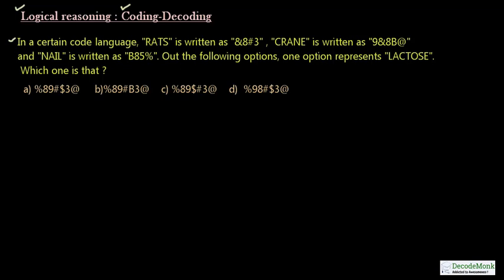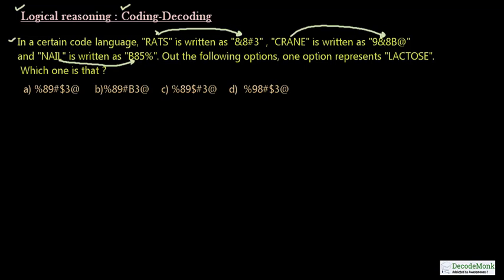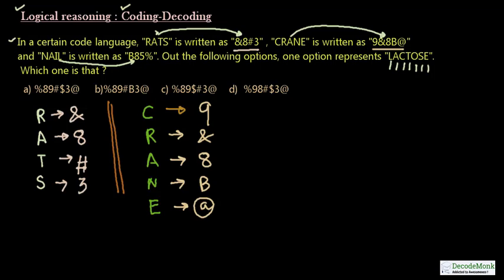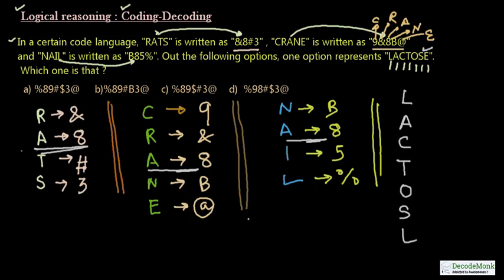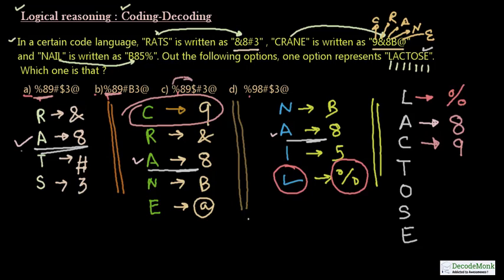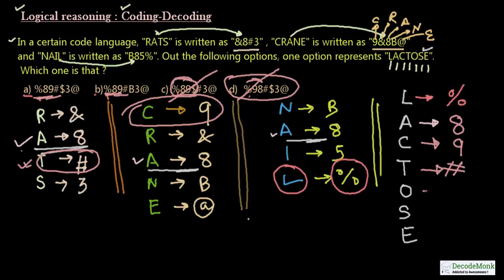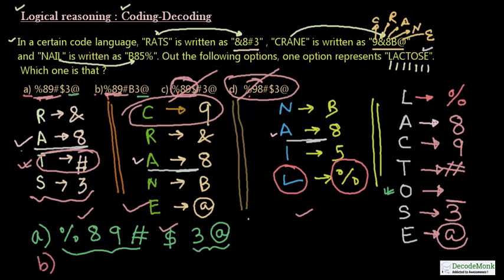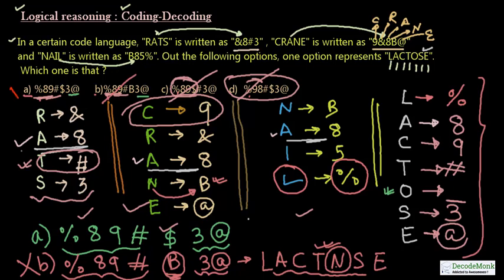Logical Reasoning _Coding_Decoding a word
This video lectures discusses a very common type of question related to Coding-Decoding asked in math competitions and Olympiads meant for class-4 and class-5 students. Important points are discussed during the lecture, where students often tend to make silly mistakes and ways to avoid them.It is therefore advised to follow the full video , even if the student solve the question.